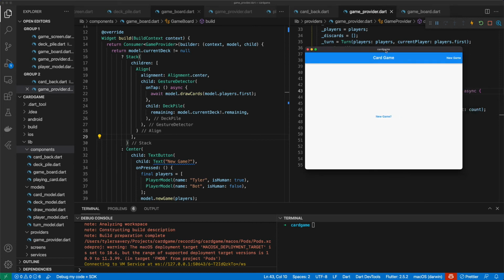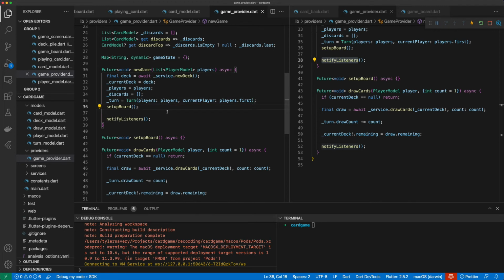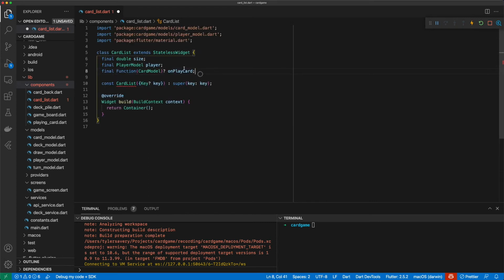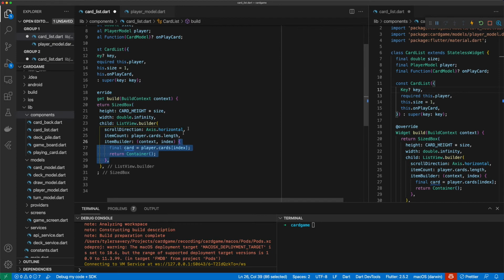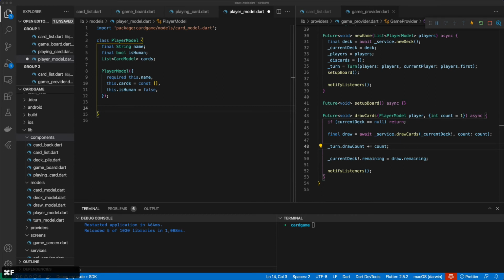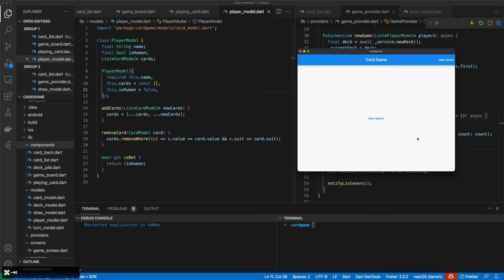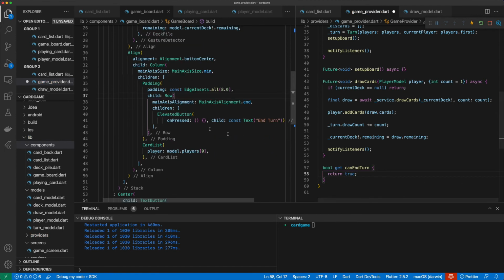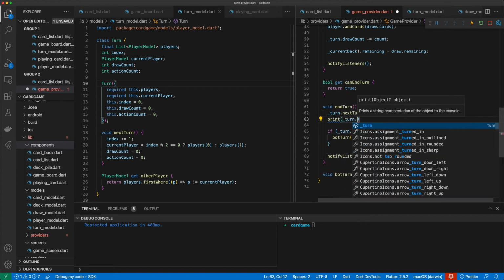Building a Card Game in Flutter - Part 3a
This is part 3a of a 9 part course where we'll build a card game using Flutter & Dart. We will be solving common problems that come with building real-world applications including working with an external API using http and UI state management using the Provider package.

We'll also have some fun coding some AI for our bot players and making use of inheritance in order to support different games that run off of the same core engine.